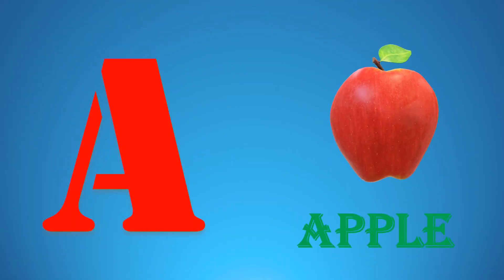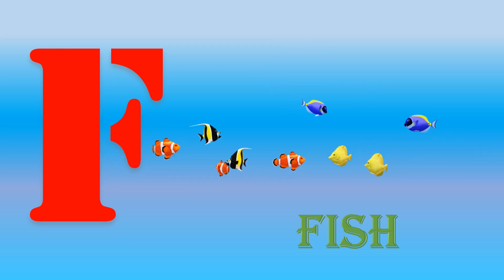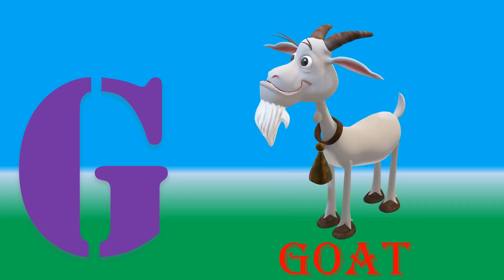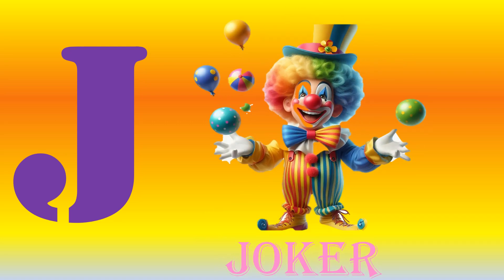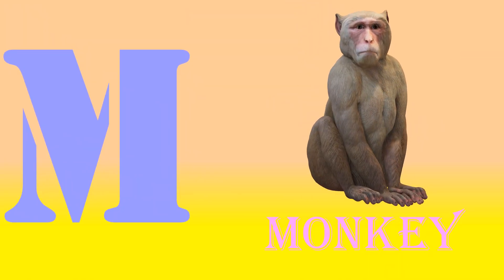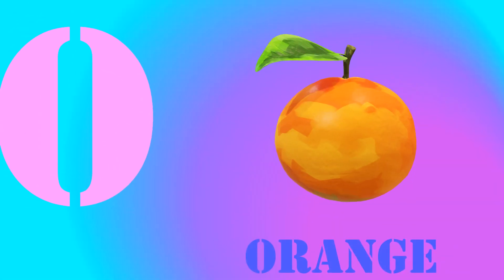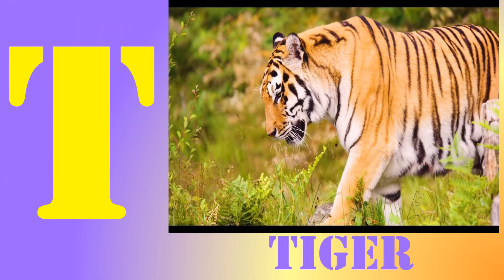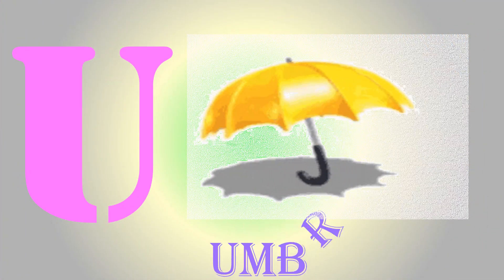learn abc with fun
In this engaging video, kids will have a blast learning the ABC's in a fun and educational way. Join us as we explore creative and interactive methods to help children grasp the fundamentals of the alphabet. Watch as we make learning a truly enjoyable experience for kids!
Let's make education entertaining and effective for our little learners!

nursery kindergarten kids abc learning